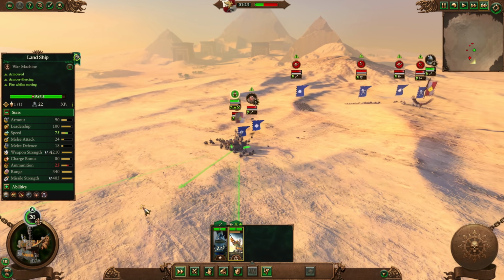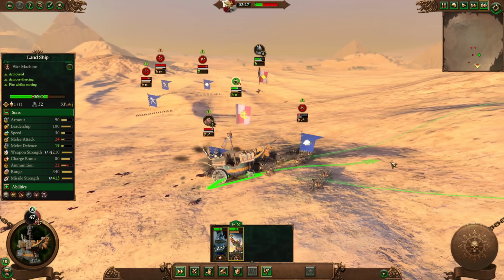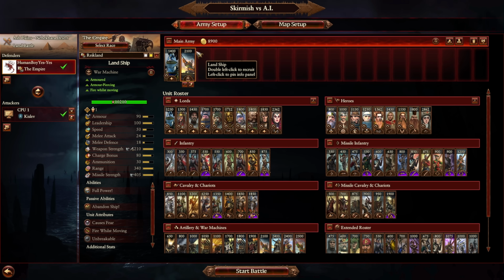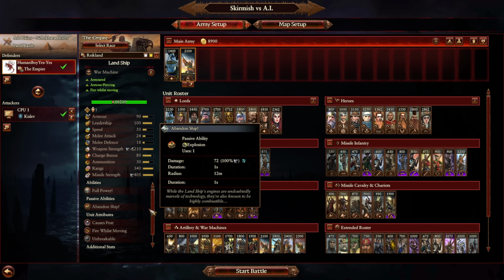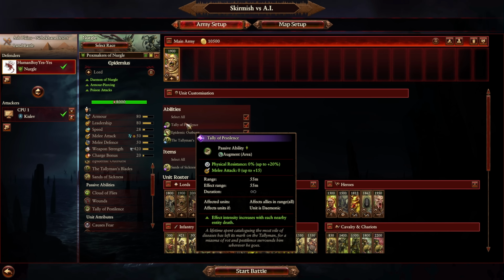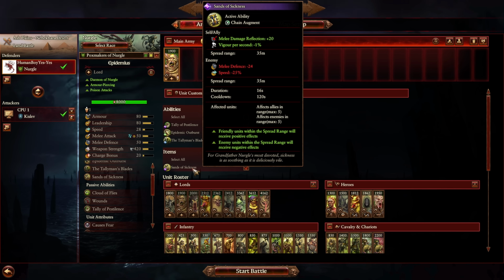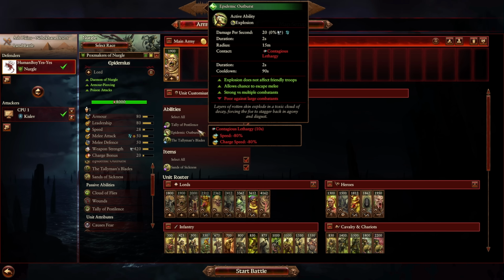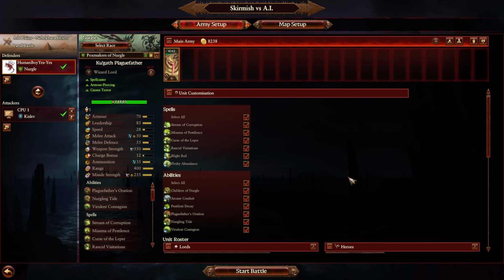Fix All the Units! Trash, OP, Meh Episode 4